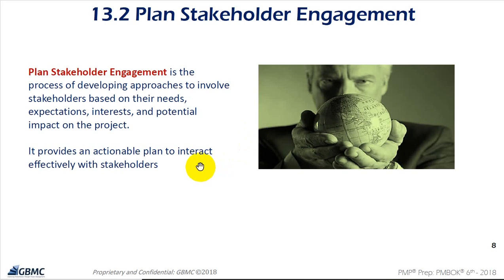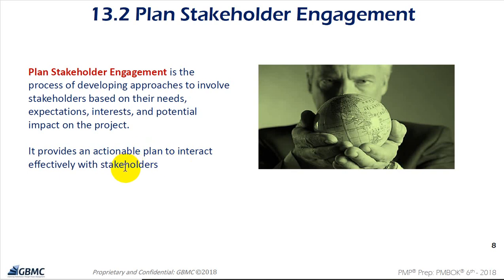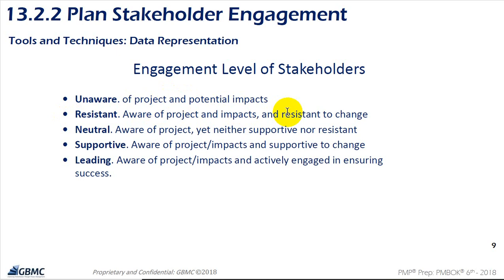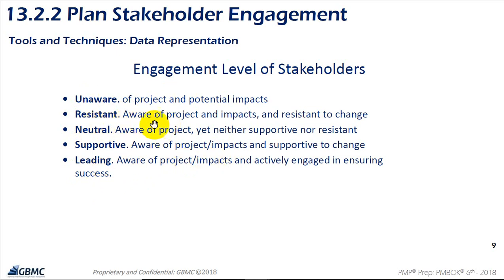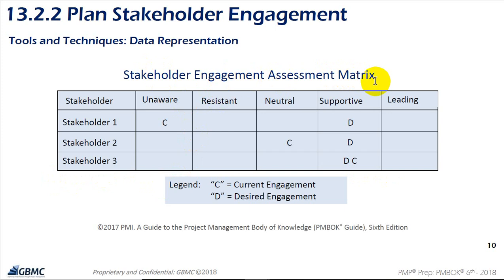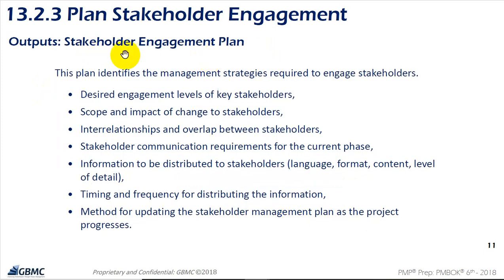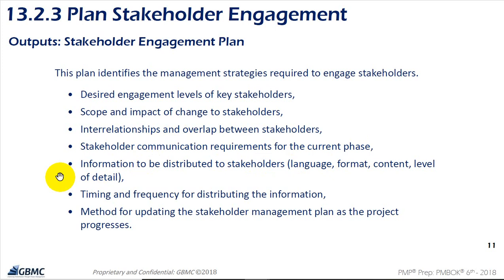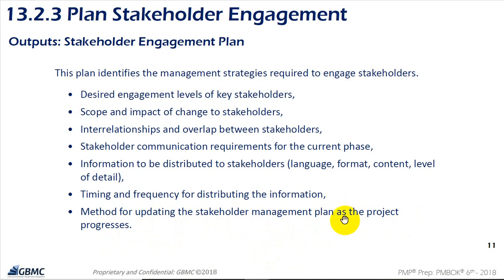Project Stakeholder Management - P2